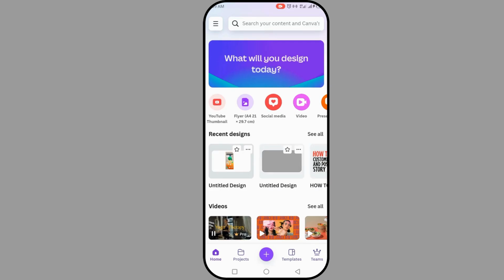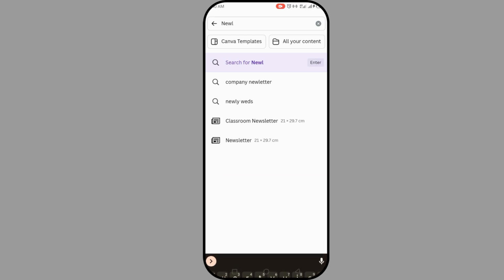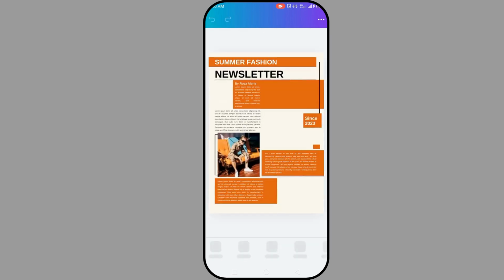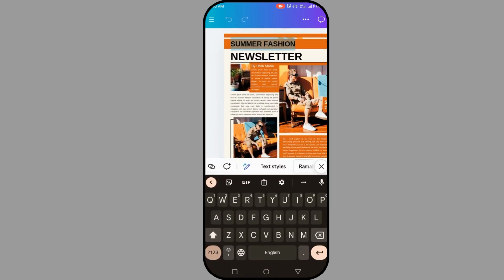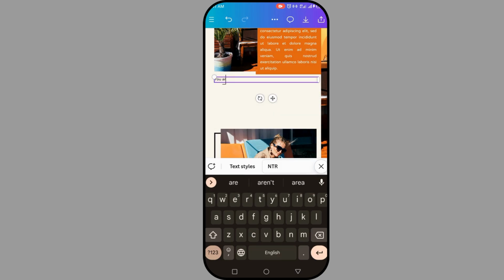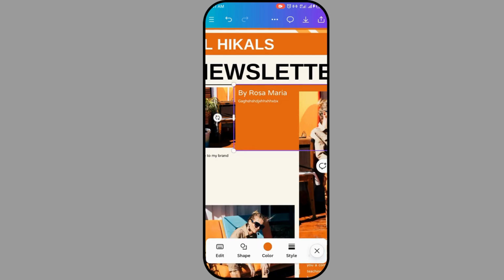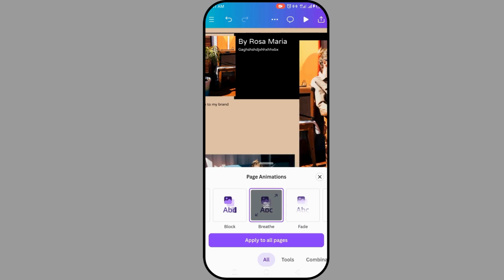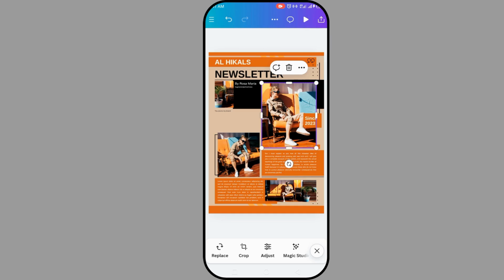How to Create a Newsletter Design on Canva: Quick Tutorial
Learn how to design stunning newsletters on Canva with our easy-to-follow guide. Customize templates, add content, and create professional-looking newsletters in no time.